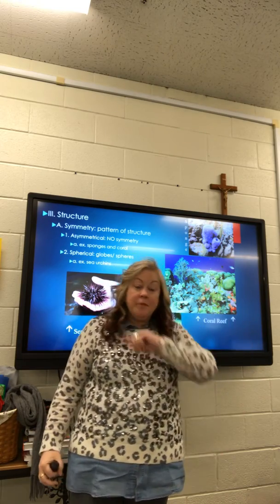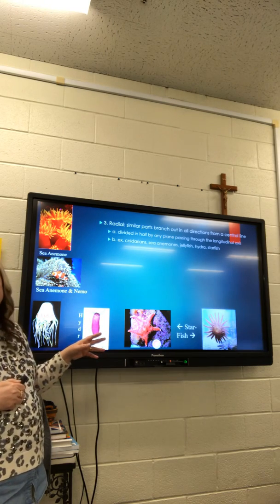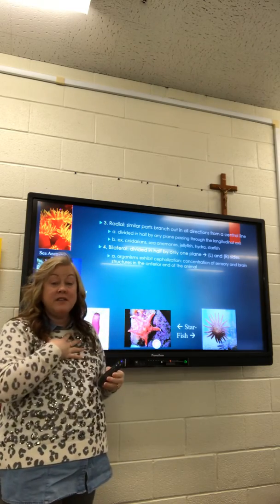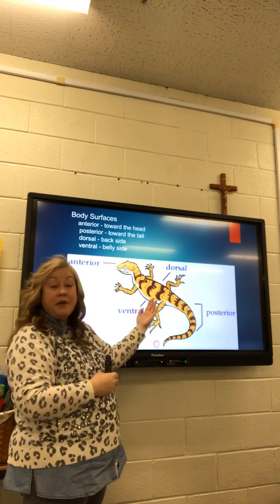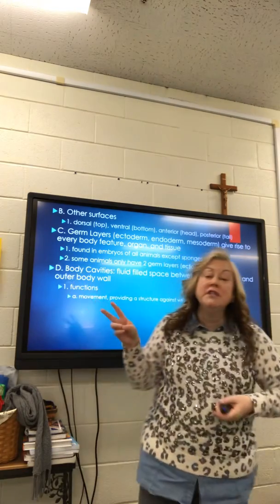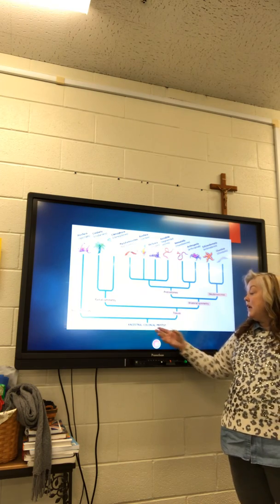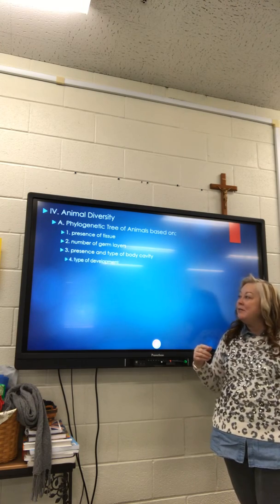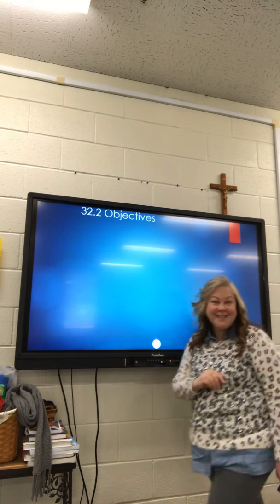Biology Chapter 32, 2nd part of section 1, The Nature of Animals